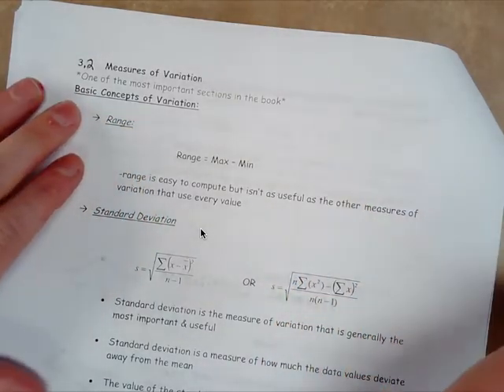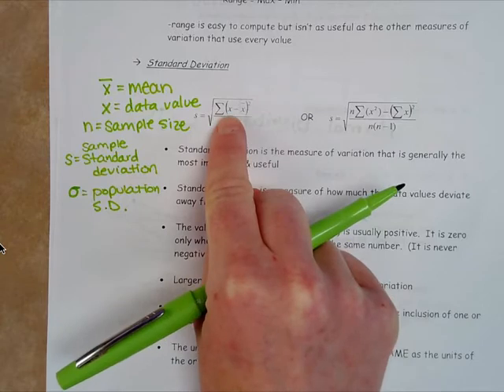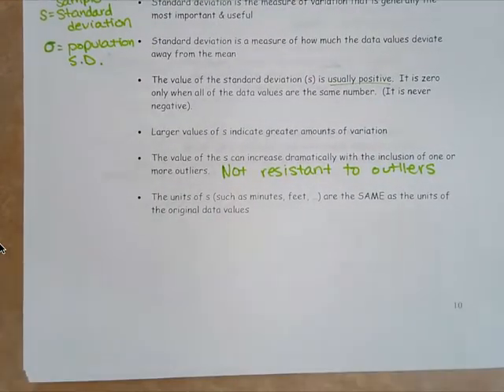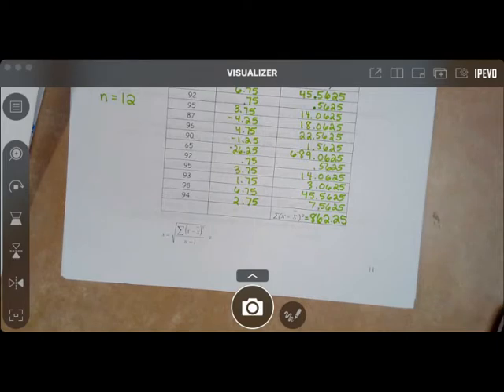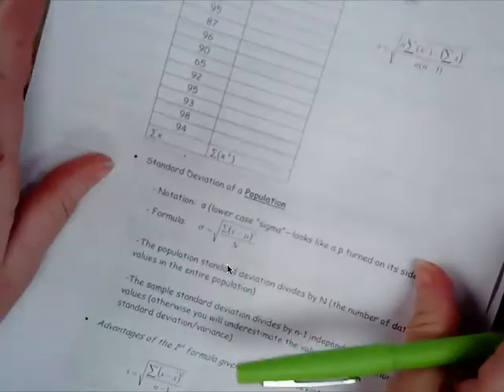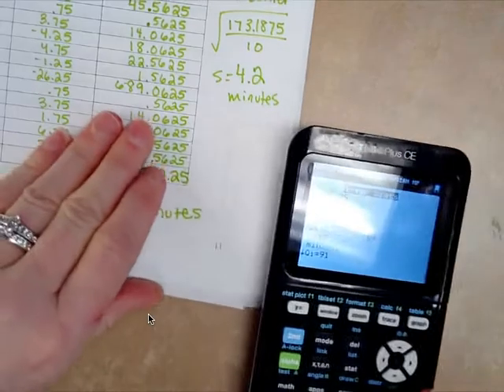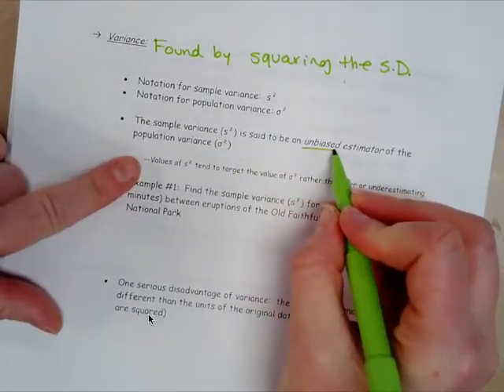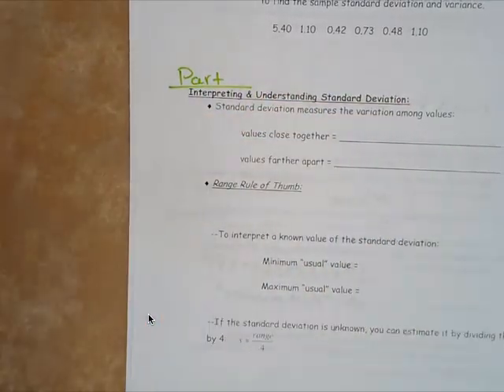3.2 Part 1